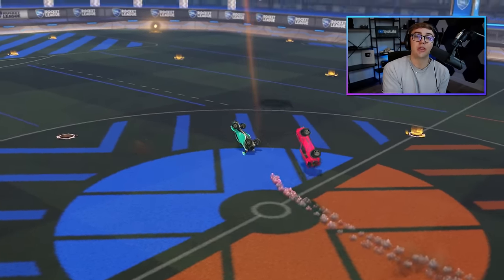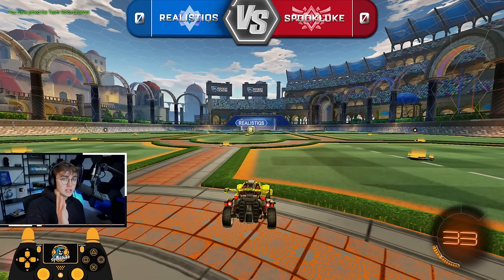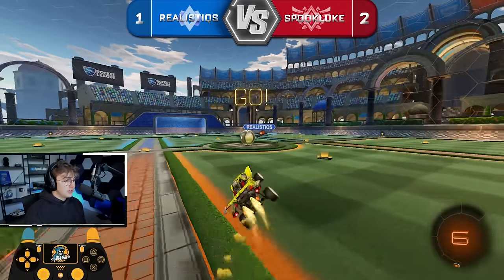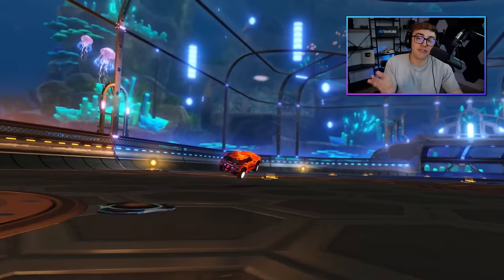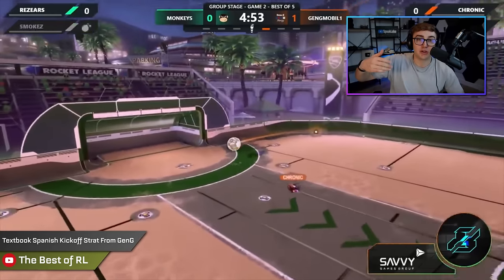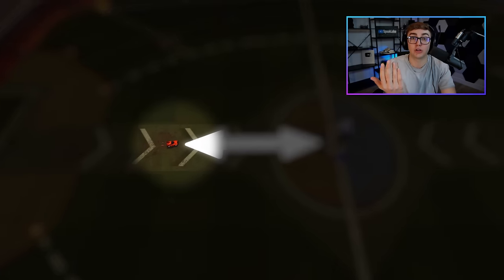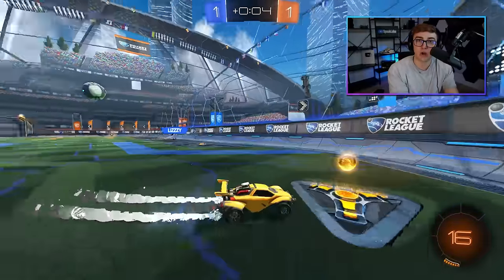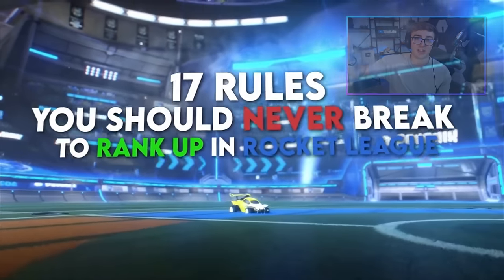7 Ways To FIX Your Kickoffs… ROCKET LEAGUE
In this video, I show you 7 ways to fix your kickoff. Whether you're a beginner or a seasoned player, these tips will help you gain an advantage over your opponents and score more goals.

Do you,
Luke

⏱️Timestamps:
Intro - 0:00
Front flipping into the ball - 0:08
Barrel roll kickoff - 0:38
Wavedash kickoff - 0:49
Driving through the kickoff - 1:32
Test Your Kickoff - 1:44
Speed flipping on kickoff - 4:17
Aiming for the center of the ball - 4:26
Saving boost - 5:02
Trick kickoffs - 5:31
Delayed kickoff - 6:14
Fake flip - 6:21
Spanish kickoff - 6:32
Cheat up on kickoff - 6:51
Kep cheat - 7:22
Soft cheat - 7:39
Hard cheat - 8:00
Unspoken kickoff rule - 8:38